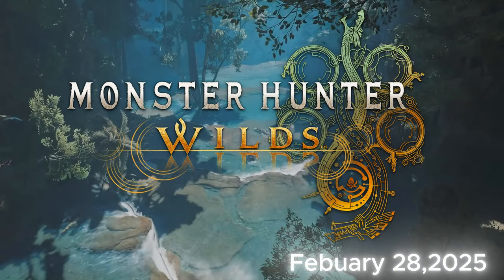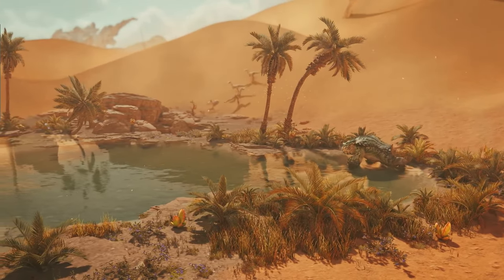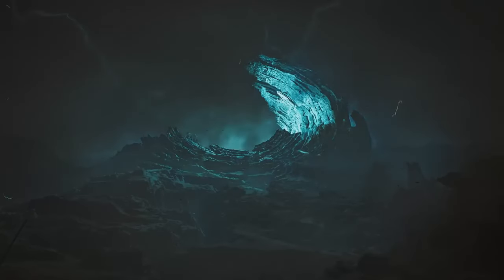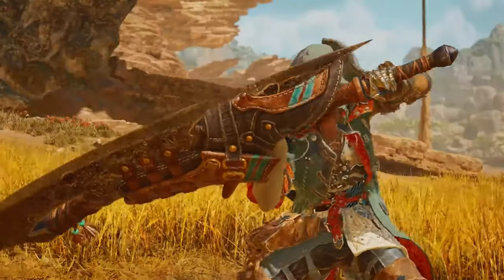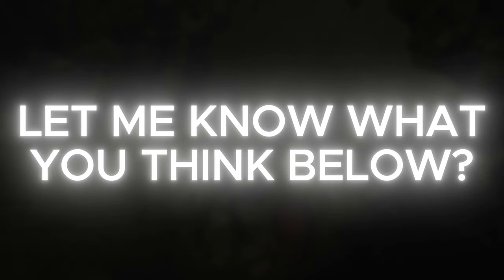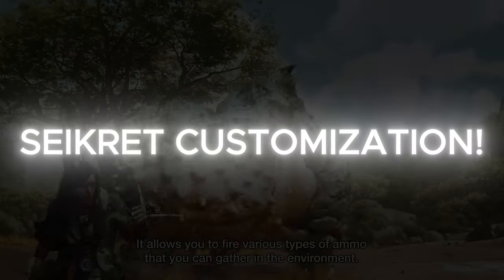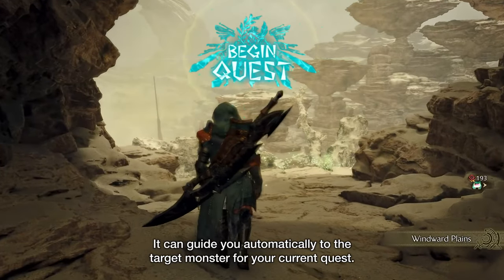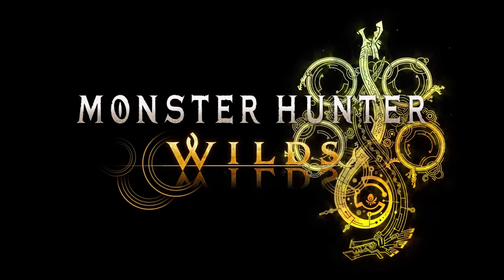Monster Hunter Wilds' New Seikret Mount: Game-Changing Features You NEED to Know!